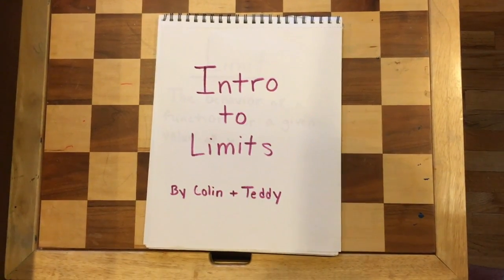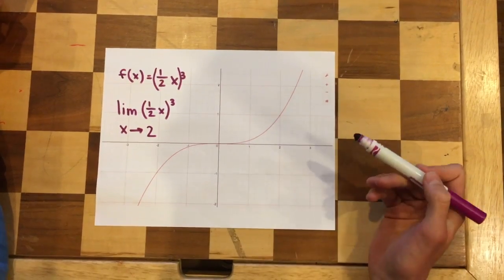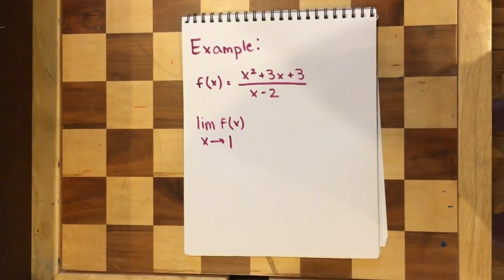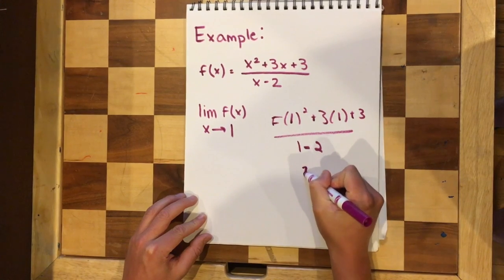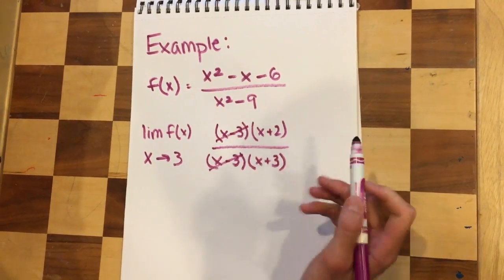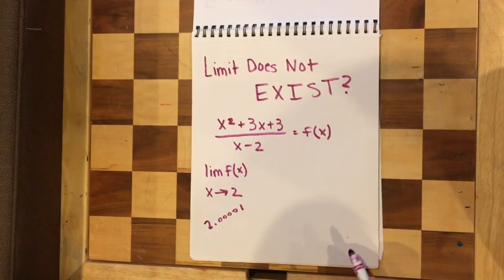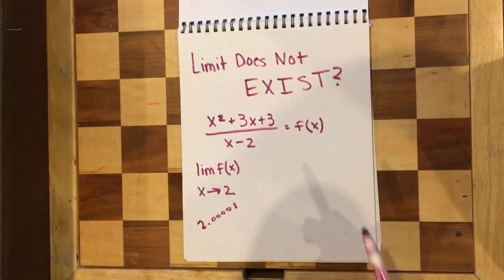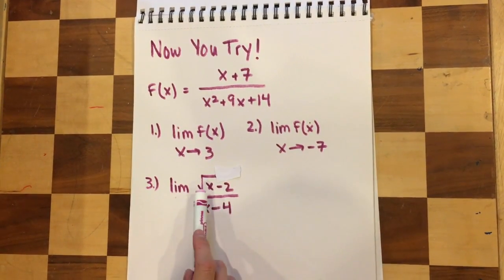Intro to Limits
By Colin Roy and Teddy Criscuolo